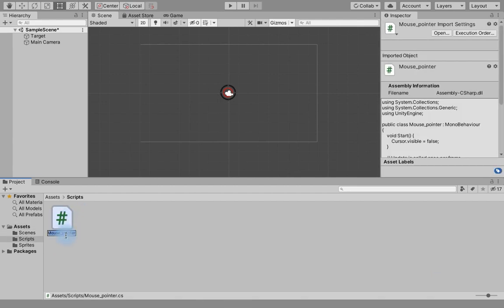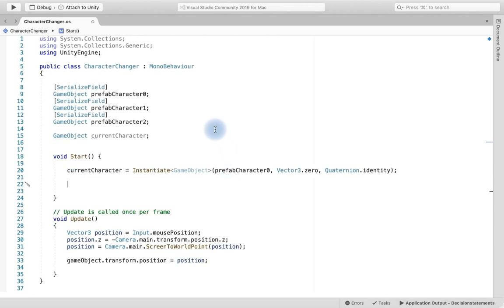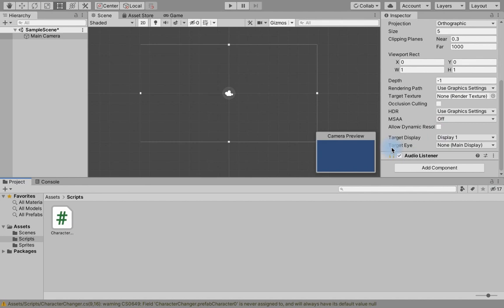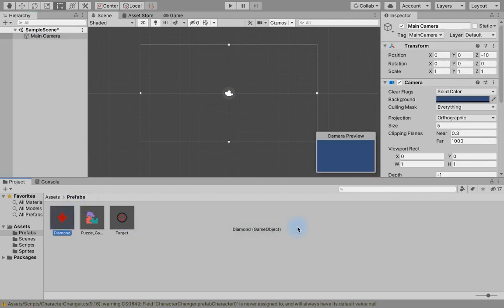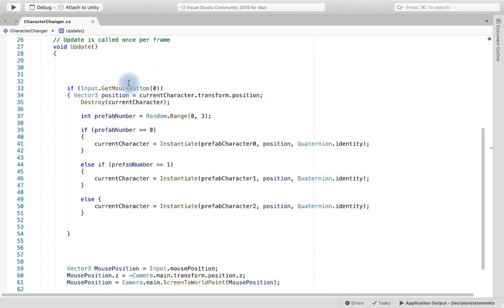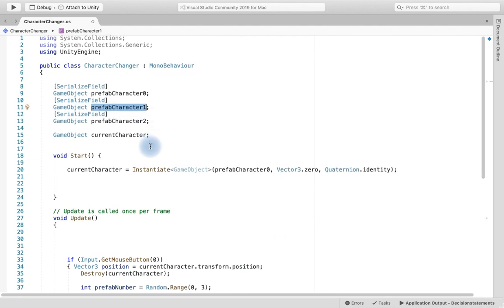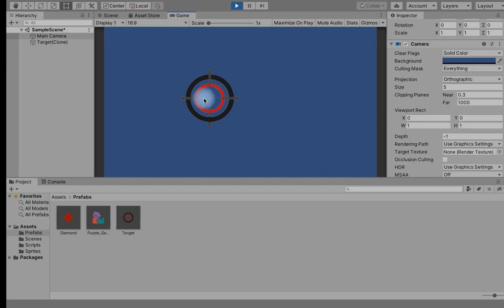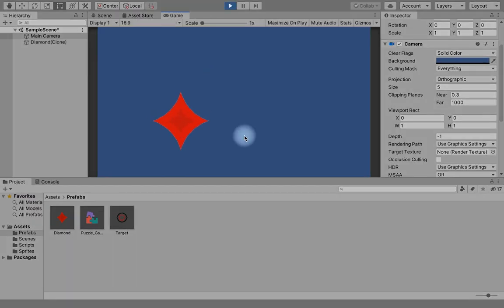Introduction to C# in Unity / #10 Mouse Button Input / 2020